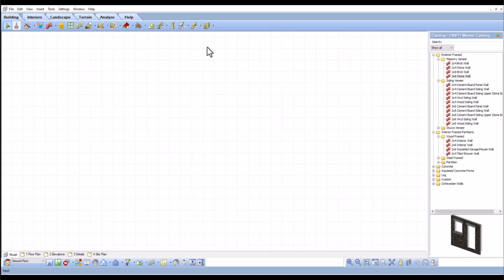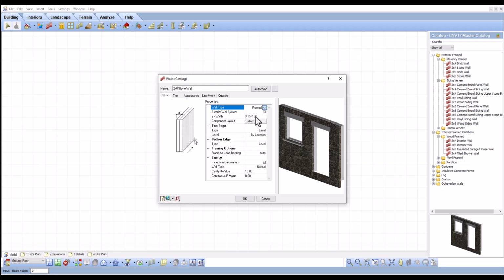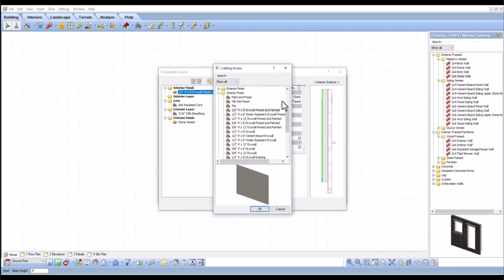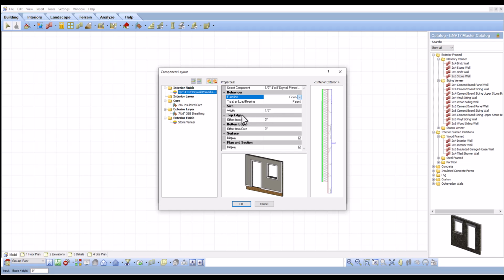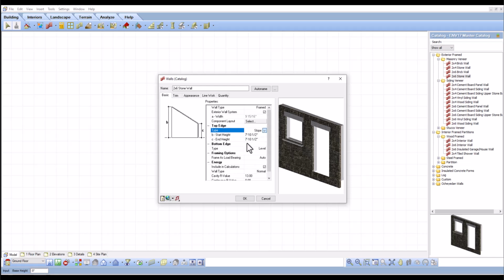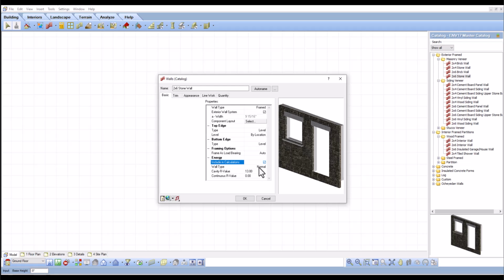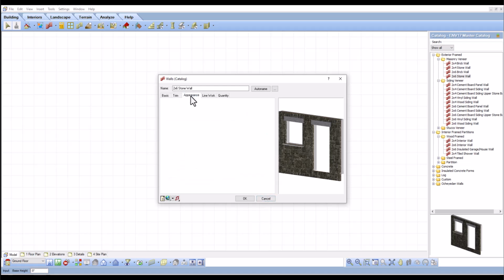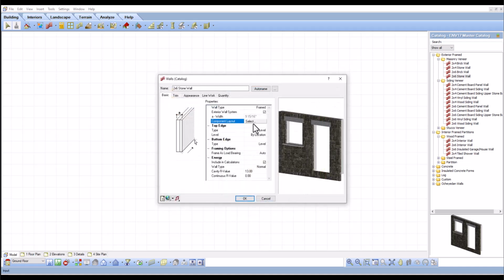Tech Tip - Wall Properties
In this Tool Tip we look at the Wall properties option in Envisioneer.